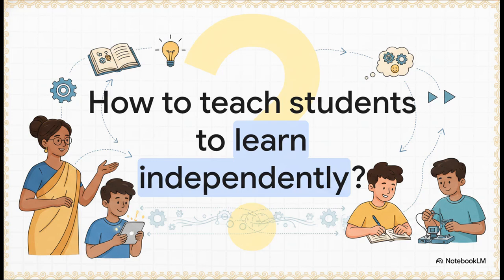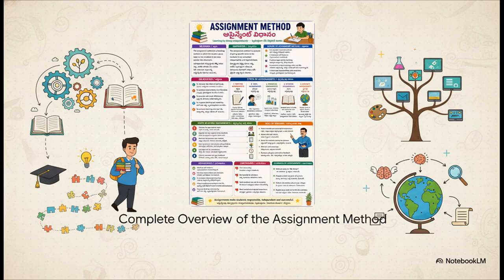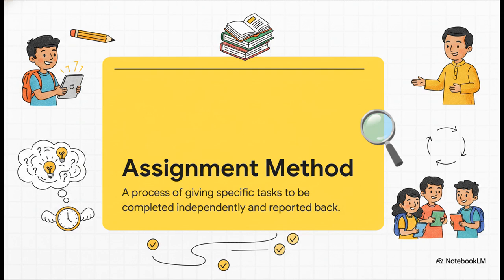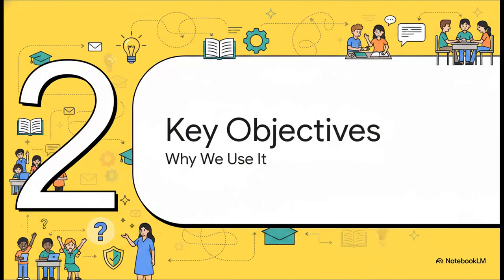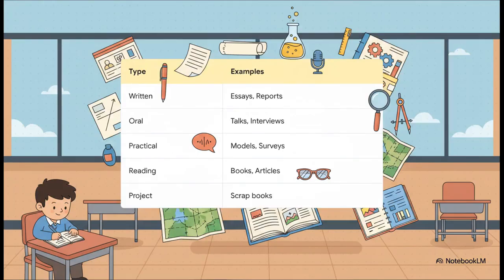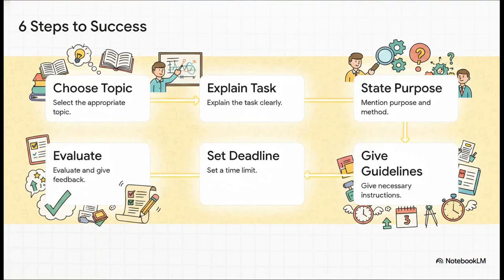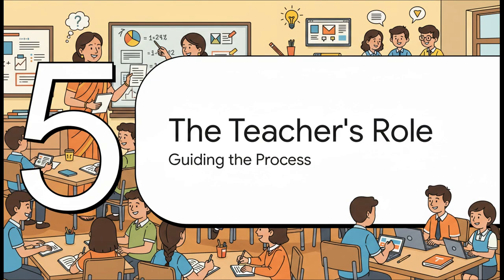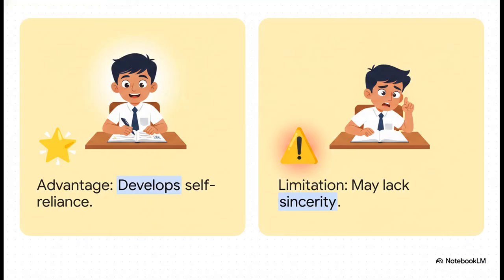Assignment Method @ TTC